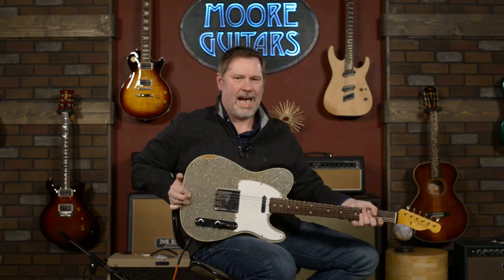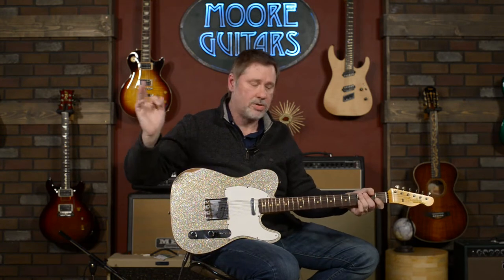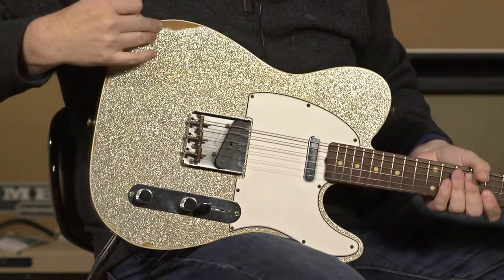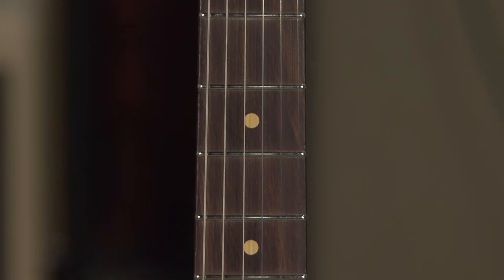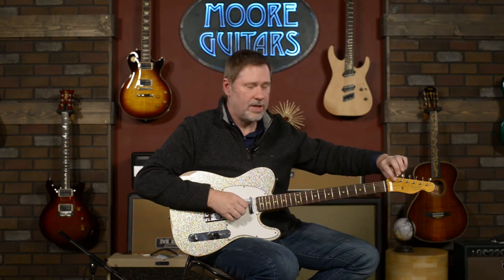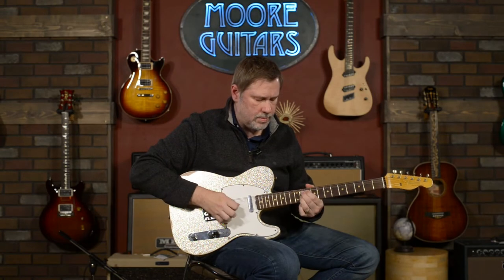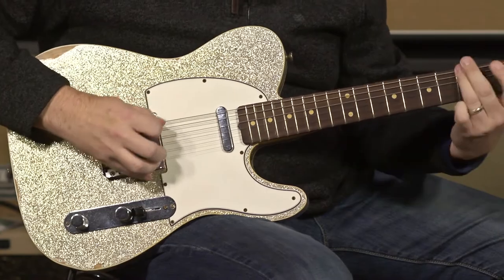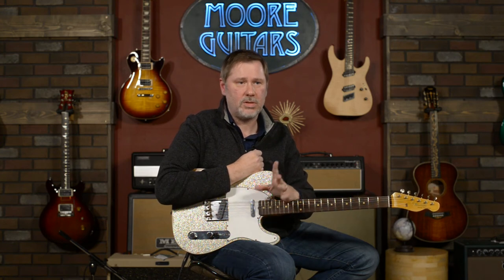Fender Custom Shop' 61 Telecaster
Jon sits down with one of his favorite guitars in the entire store, the @fender Custom Shop 1961 Tele Relic Aged in Silver Sparkle. This beauty is a Limited guitar from 2020 Winter NAMM.

The Time Machine 1961 Telecaster Relic® honors that year’s model, with original features and a few slight modifications to improve the overall playing experience. The two-piece select alder body has a Thin Relic lacquer finish . The quartersawn maple neck has a comfortable “oval-C” profile and smooth unfinished back for streamlined feel and seamless play, topped by a 9.5”-radius flat-lam rosewood fretboard with 21 narrow tall frets. Hand-wound Texas Special™ pickups serve up spicy hot Tele tone, and modern Tele wiring with Greasebucket™ tone circuit lets players roll off highs while preserving midrange tone and without adding bass. Other features include a '61 Telecaster bridge with threaded saddles, vintage-style tuning machines, bone nut and single “wing” string tree. Includes deluxe hardshell case, strap and certificate of authenticity.